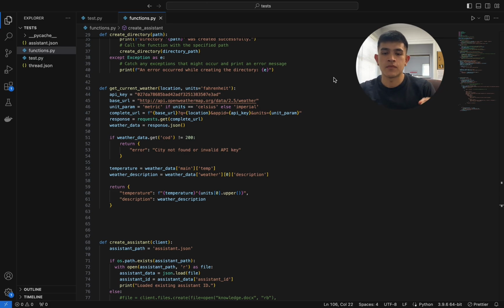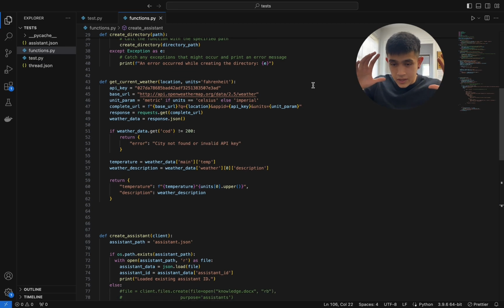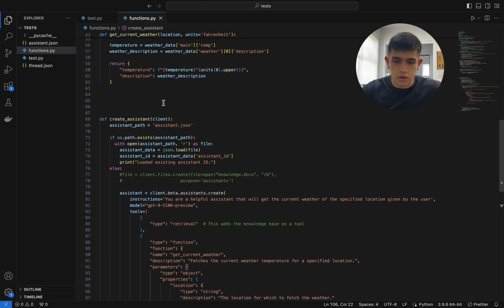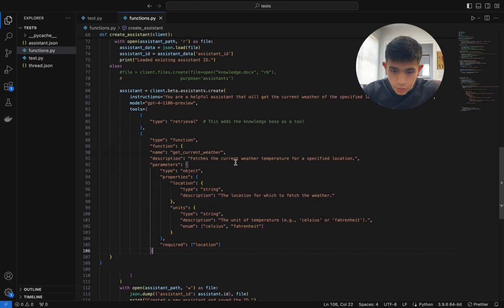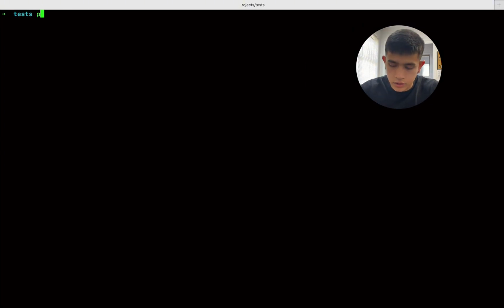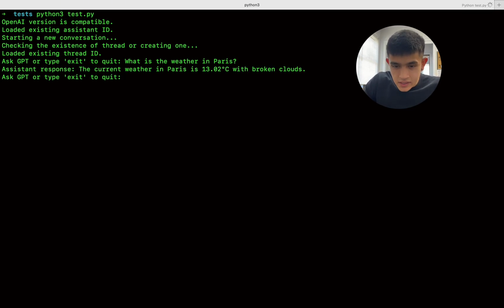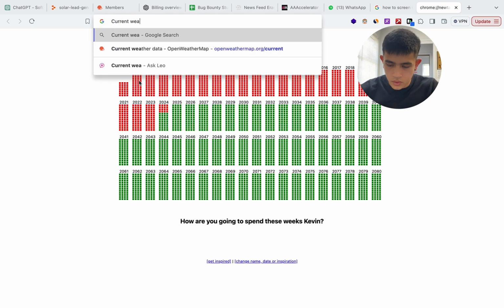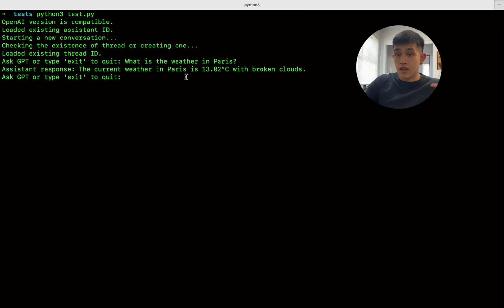GPT 4: Unlimited Potential Function Calling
Function calling is very important to learn in order to build incredible and powerful chatbots.